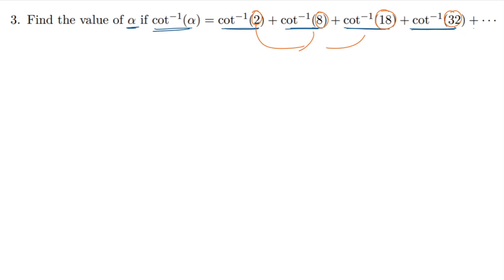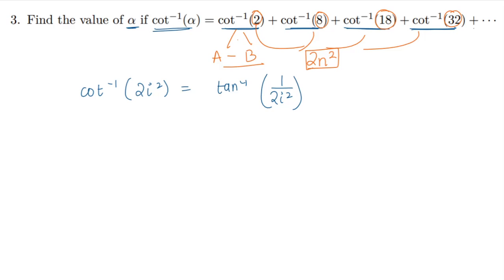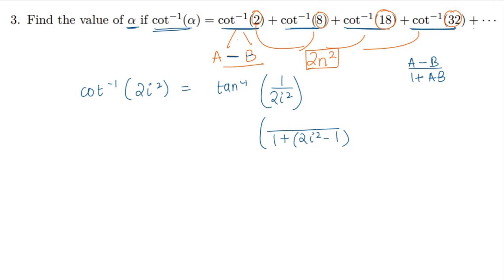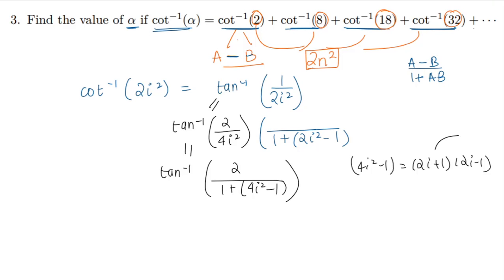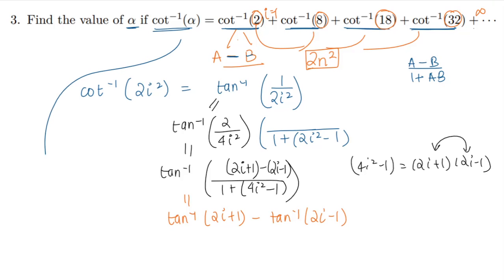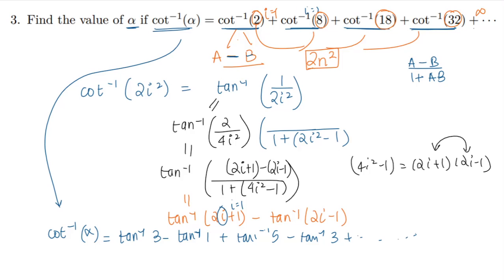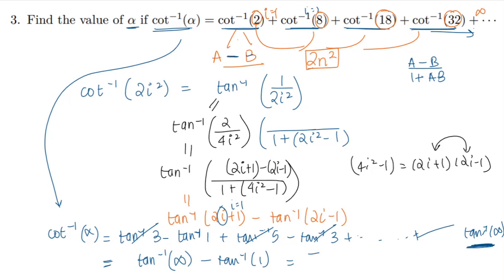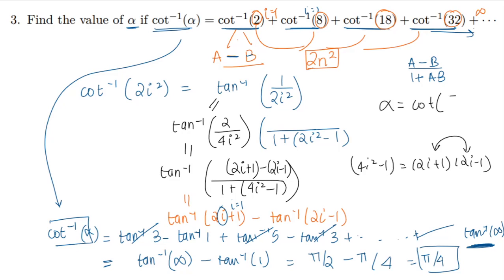A Question on Infinite Inverse Trigonometric Series | JEE Main March 17 Shift 1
Special thanks to Preeyansh Agarwalla for helping with the JEE series